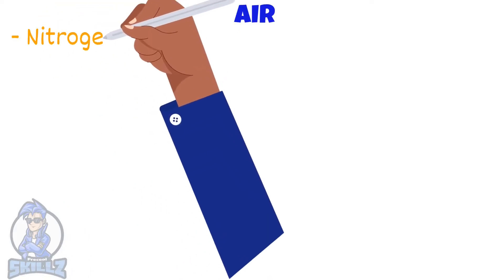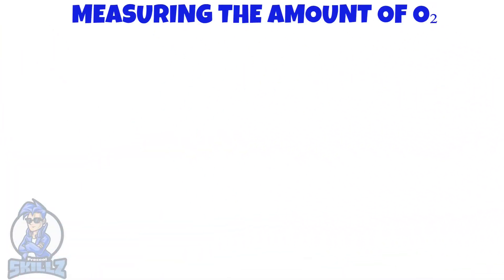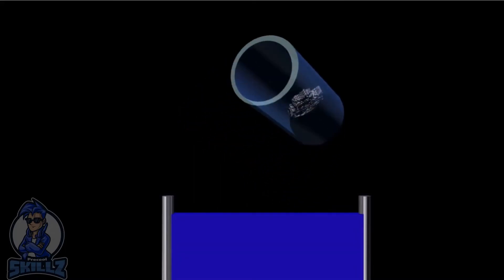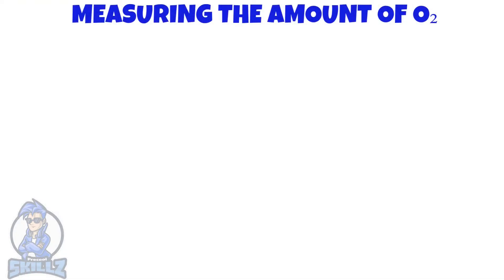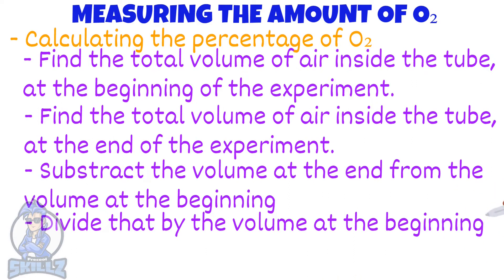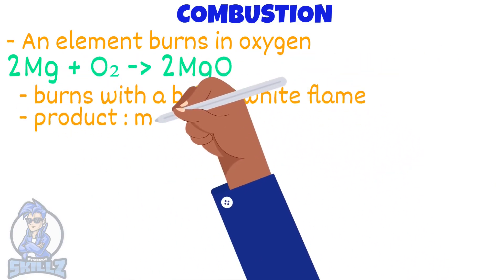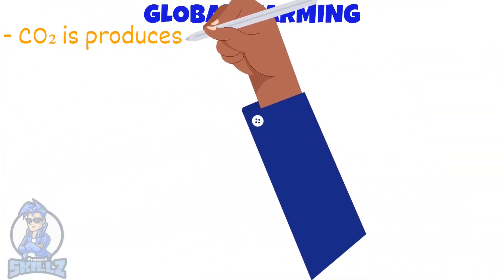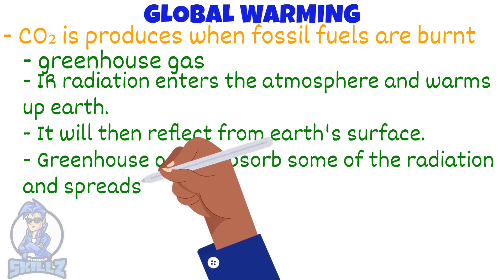Gases in the Atmosphere | iGCSE Chemistry #22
- Measuring the Amount of O₂
- Combustion
- Global Warming